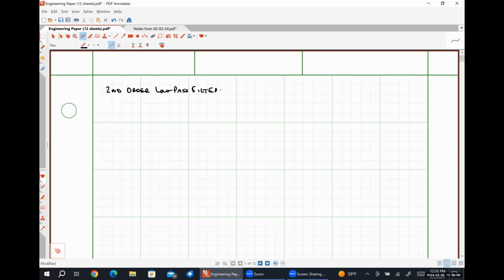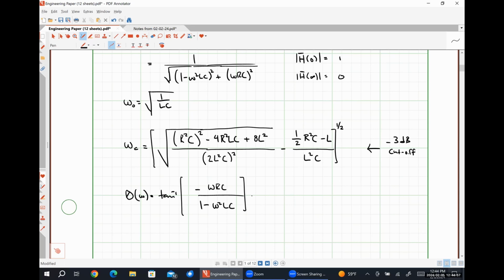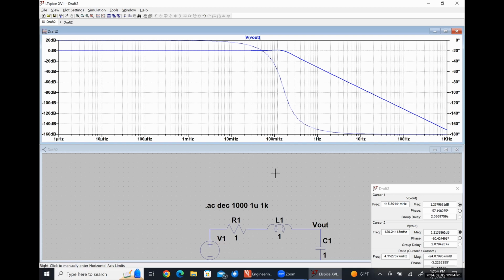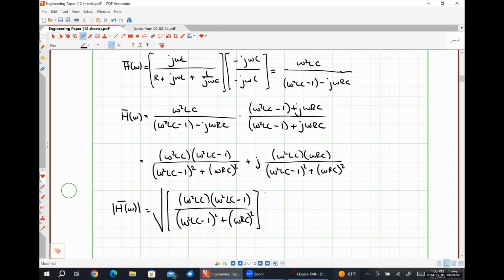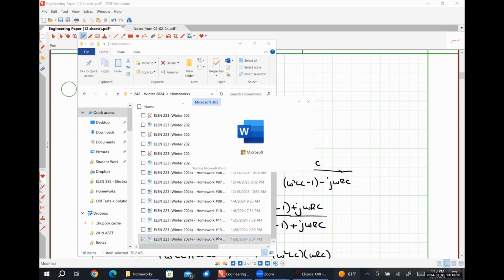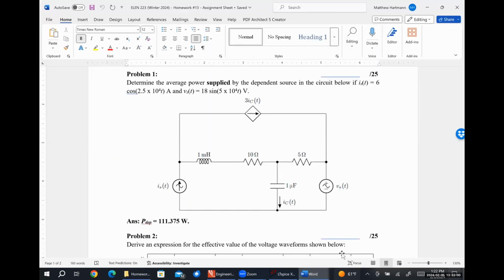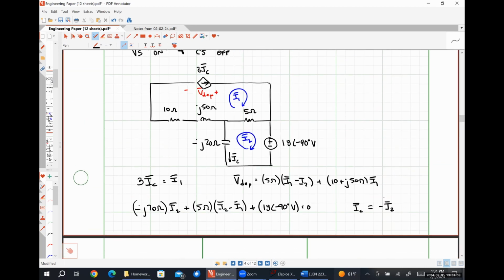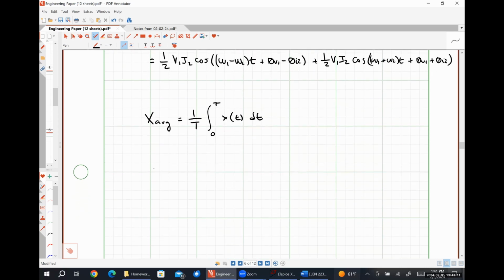ELEN 223 (Winter 2024) - Class Meeting #23 - 02/05/2024